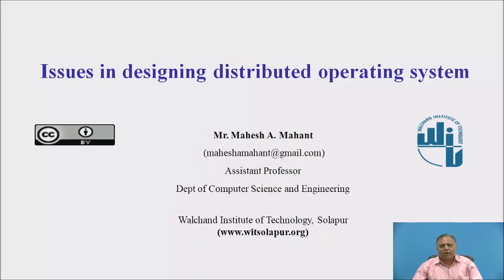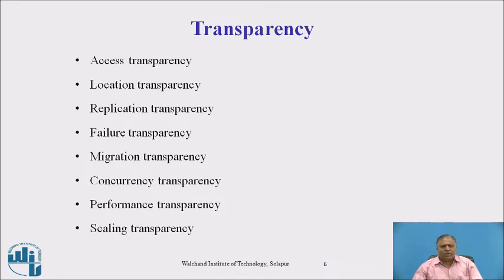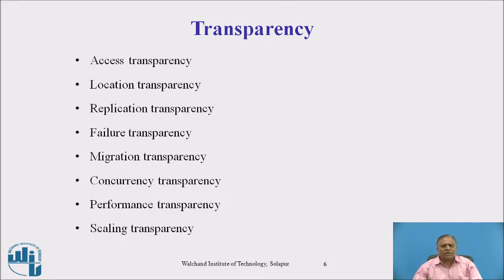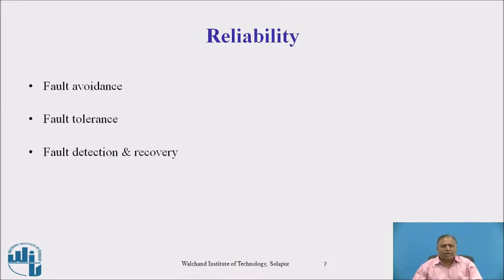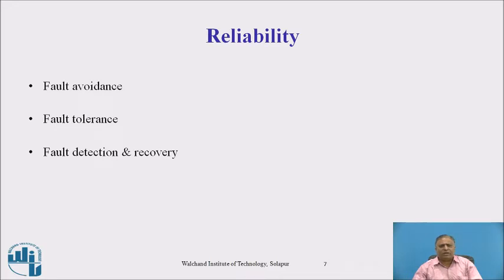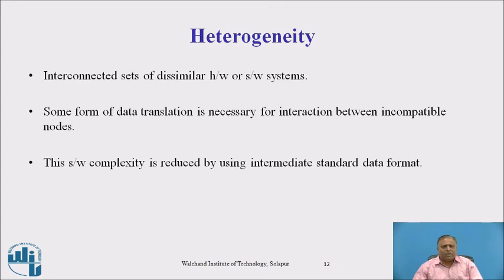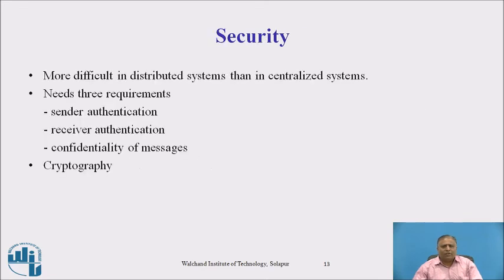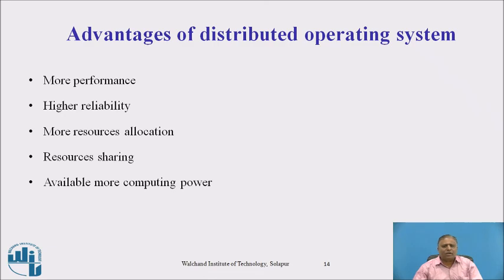Issues in designing distributed operating system